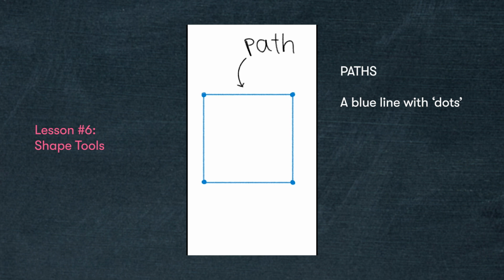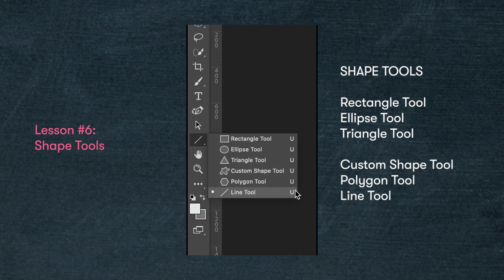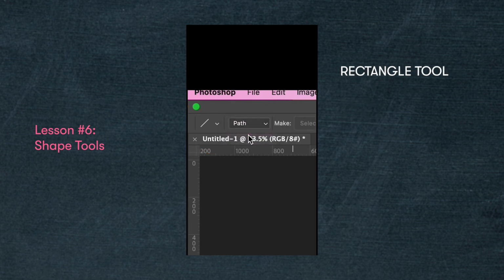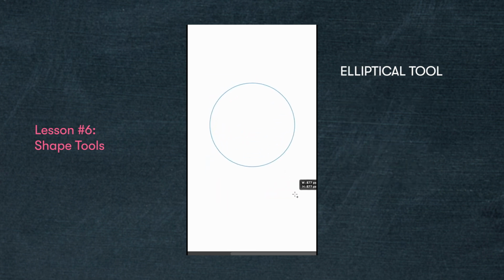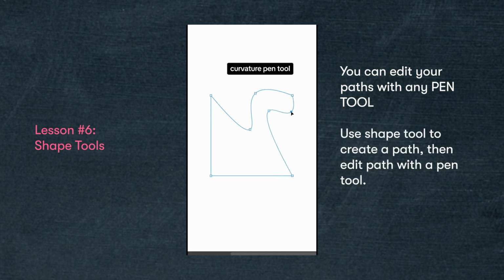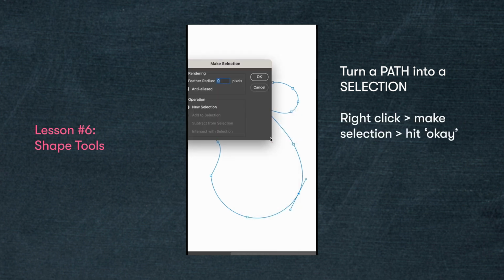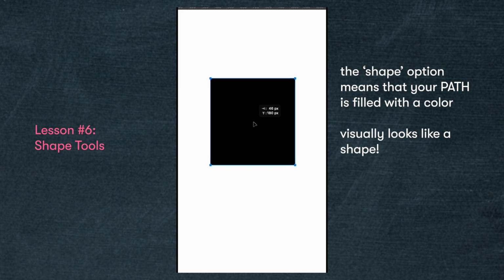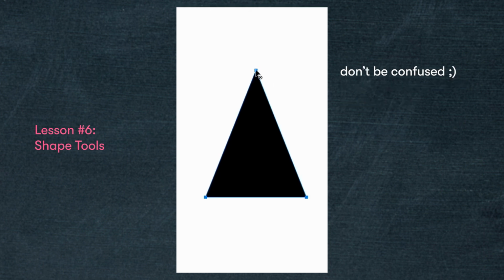Photoshop Kindergarten | Lesson 6: Shape Tools | Explained as if You Were 5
Photoshop Kindergarten, Lesson 6: Shape Tools explained to you as if you were a five year old!

What are shape tools in Photoshop? What do they do? In this lesson I'll break down everything you need to know about shape tools in Photoshop. Shape tools are fun! They can make shapes, paths, selections, and more! You can use it in your post production editing, graphic art, graphic design projects and beyond.

After watching the lesson, drop a comment and leave feedback!!! Constructive, honest feedback helps me grow as a creator and allows me to fine-tune my content to be as useful as possible. I want my viewers to *actually* find my tutorials helpful, to *actually* walk away with something and feel empowered, inspired and excited to take on a creative challenge!

Welcome to Photoshop Kindergarten! A series I created that explains Adobe Photoshop to you as if you were a five-year-old! I created this series for my younger self because I'll never forget how frustrating it was to learn a creative software without going to design school. Photoshop is the most lucrative skill you could ever learn as a creator that wants to do this as a career. It's hard to get started when all of the tutorials out there use designer lingo that beginners have never heard of.

I spent years turning Photoshop inside-out and vowed that when I learned it well, I'd create content one day where I'd break it down in the most basic, 'big picture' way I could. I do believe that a 5 year old could learn how to use Photoshop if it was explained simply, so I guess it's now time to put my money where my mouth is!